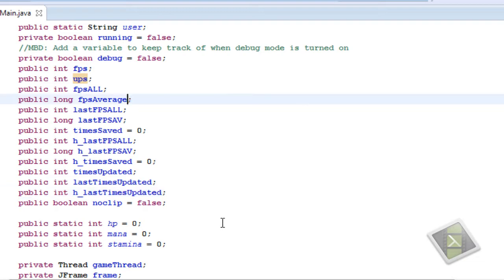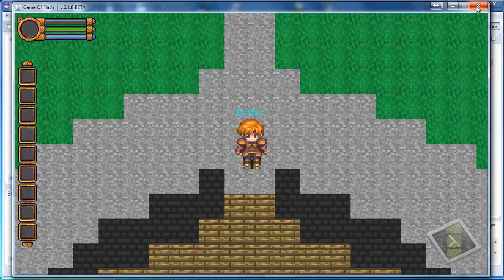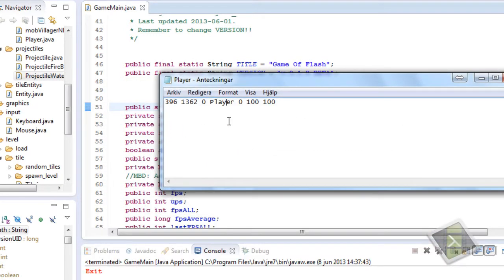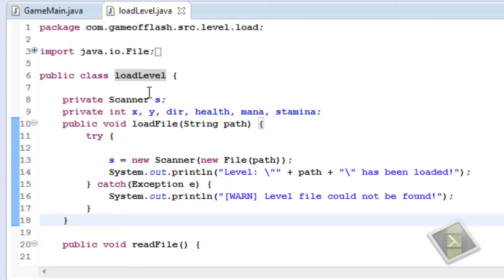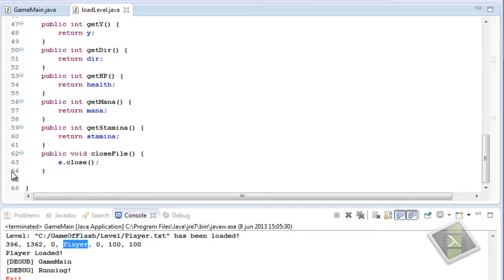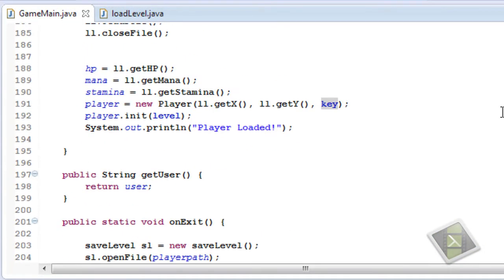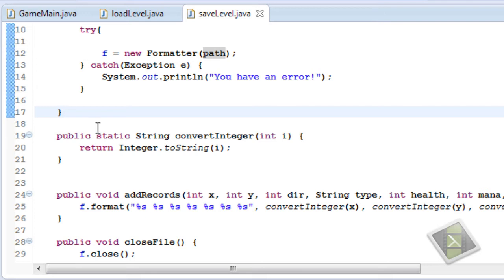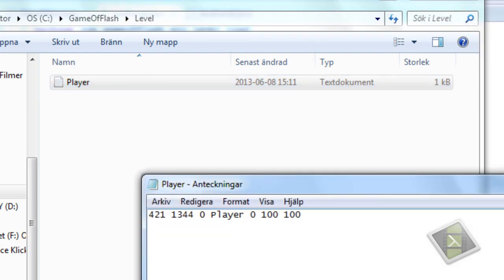Java ep1 - File Saving and Loading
This video is made because I wanted to show some features as I've added to my game.